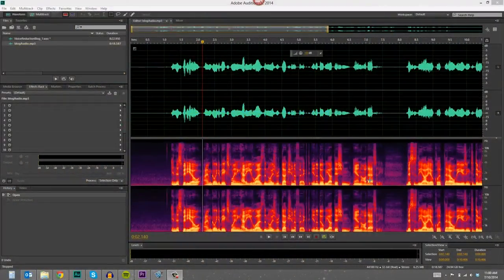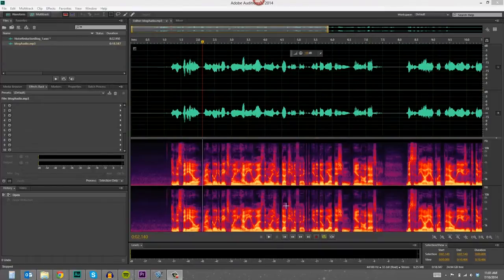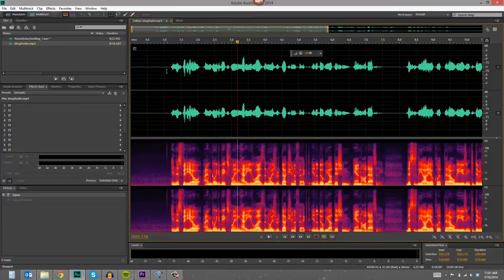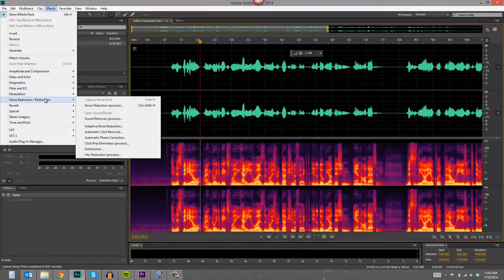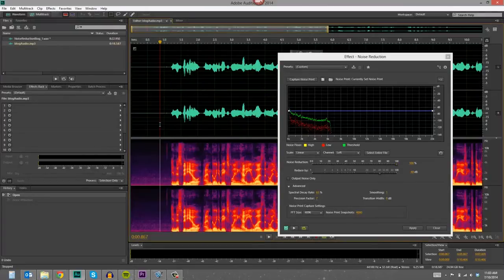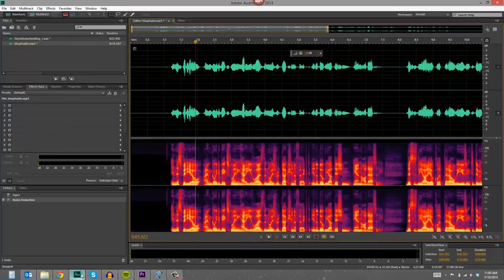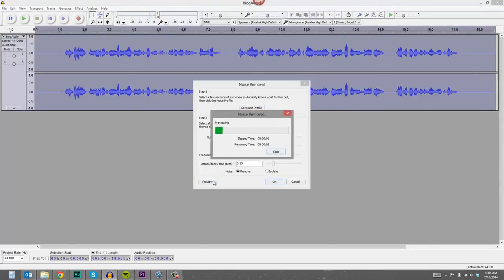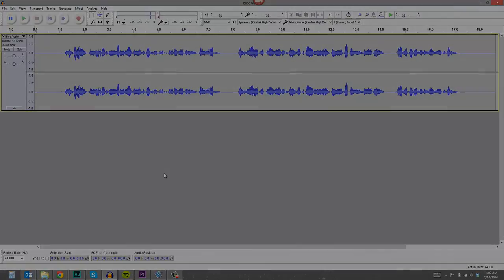eLearning Voice Over Tip: How to Eliminate Background Noise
Get rid of annoying noises and eliminate background noise in your eLearning voice overs by watching this tip. In this video, I'll be using Adobe Audition and Audacity, which is a free tool.